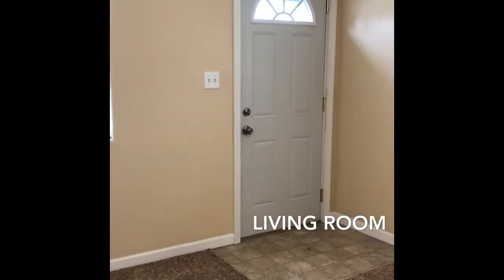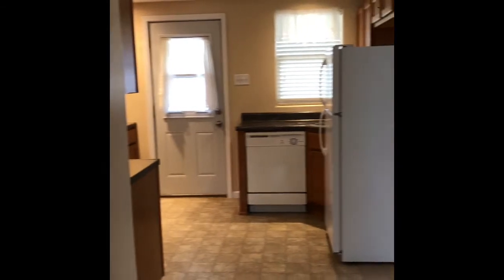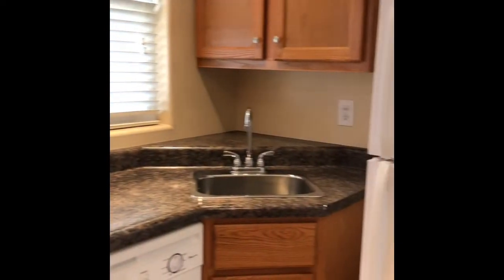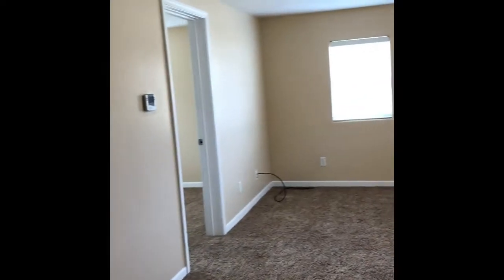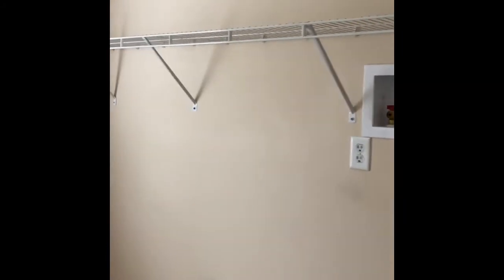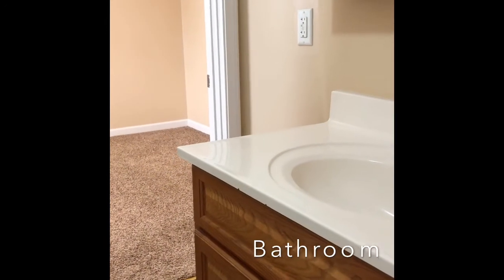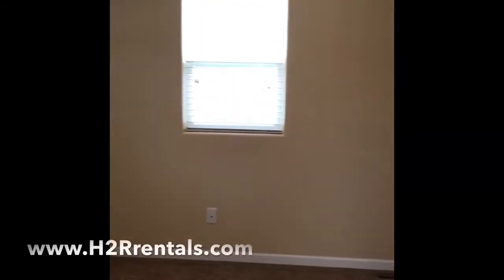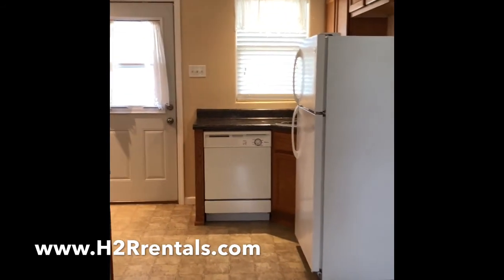707 S. Russell St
House 2 Rent
This is such a cute 2bd/1ba home with a semi-open floor plan.that has been recently updated with nice neutral carpet and paint. Kitchen features microwave and dishwasher! With a separate laundry room and deck in back for those nice spring days around the corner. 707 S. Russell St. in Marion is available now for $650/Mo with deposit.